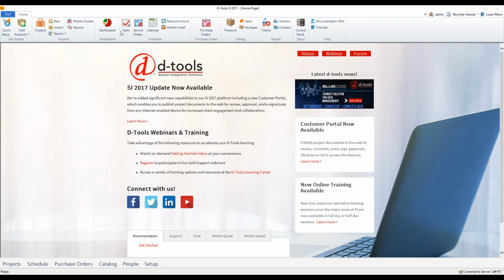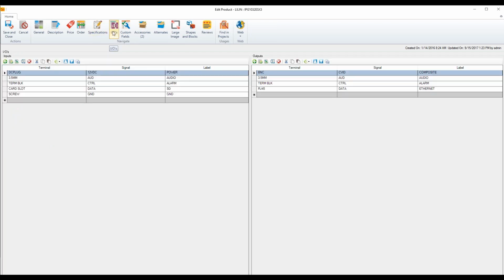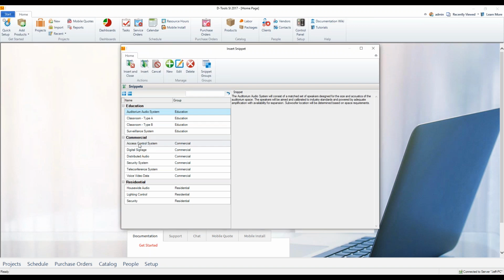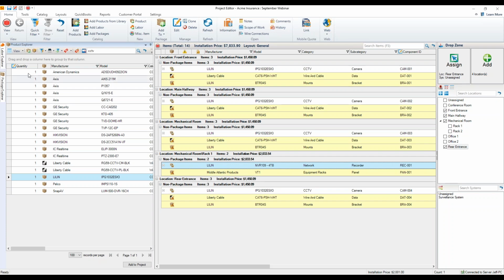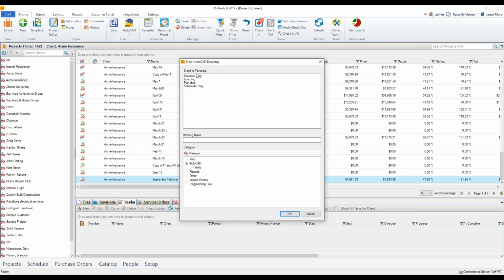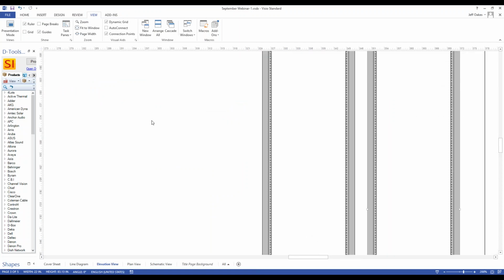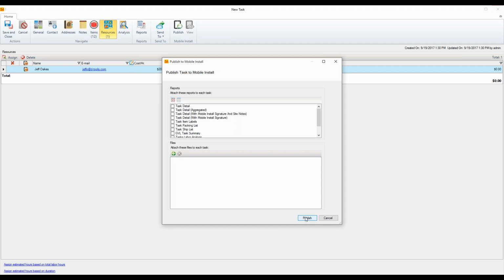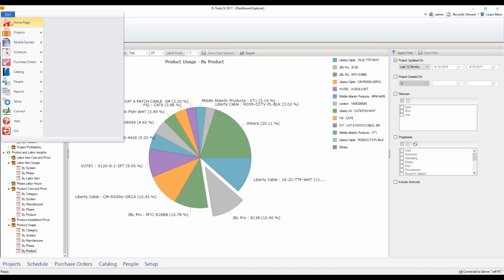D-Tools SI Webinar: September 2017 - Helping you Estimate, Design, and Install